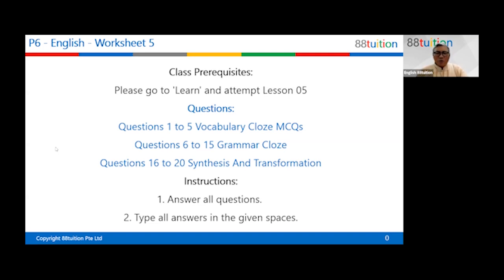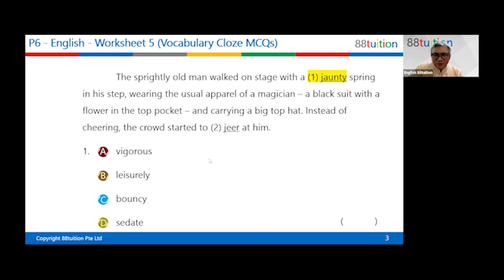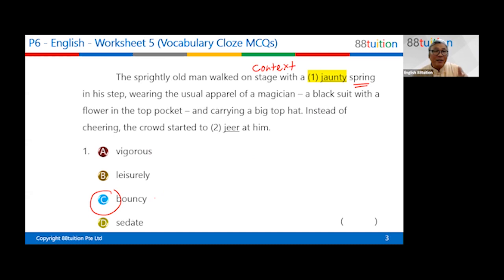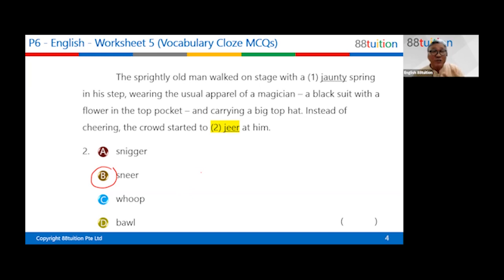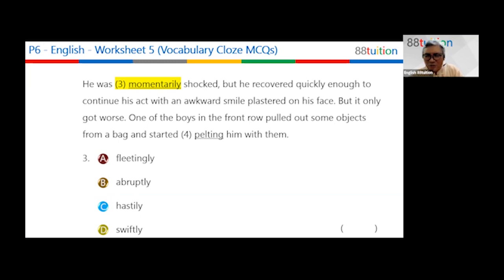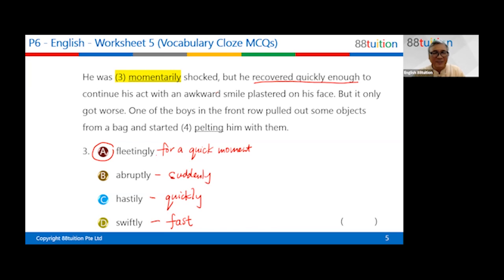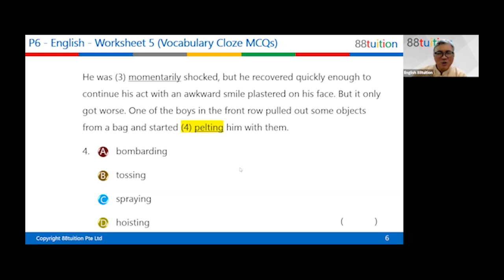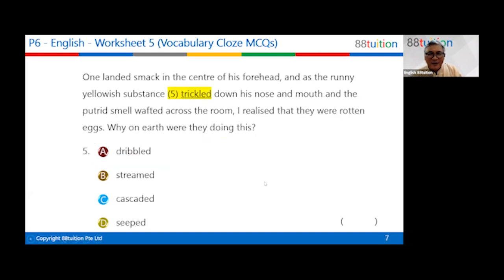P6 - Group A - English - Tutorial 5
Highlights Of This Tutorial :

• Vocabulary Cloze MCQs
• Grammar MCQs